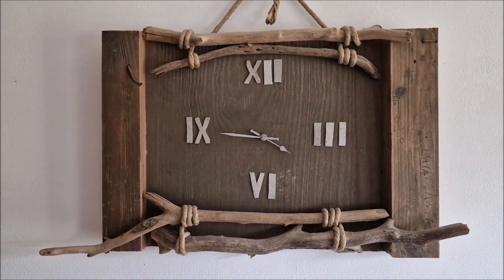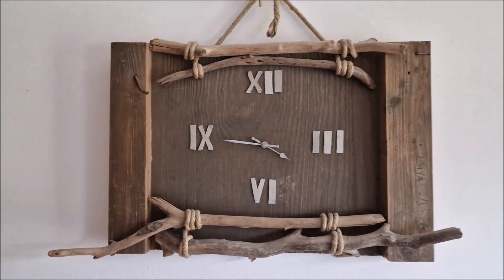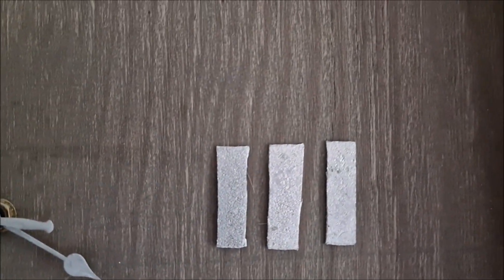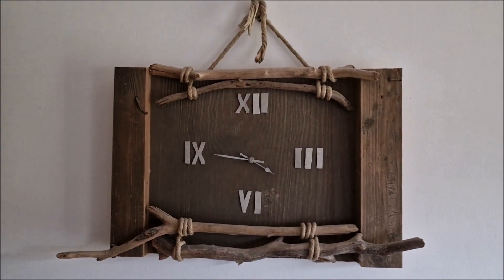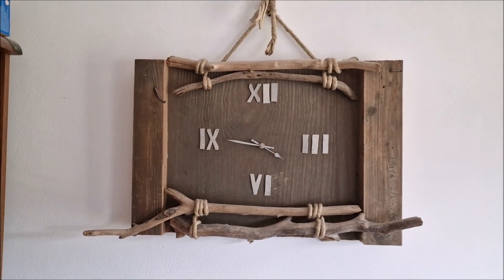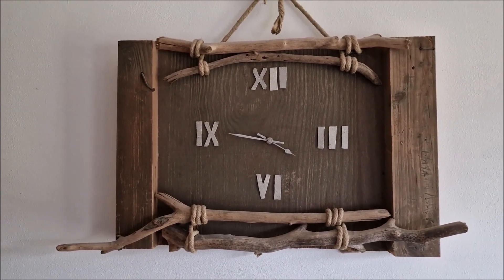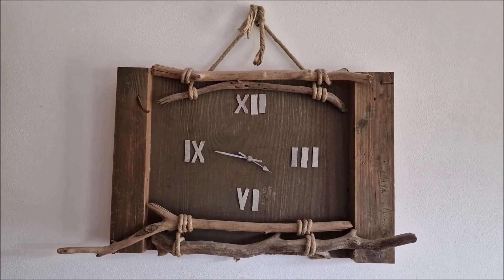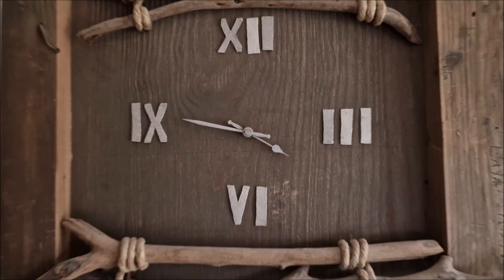DIY Clock From Old Wardrobe